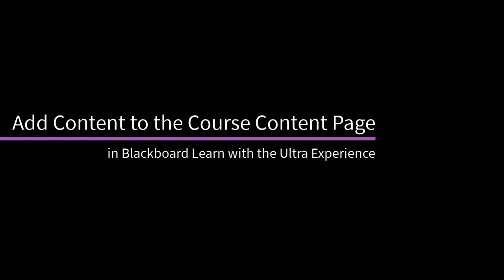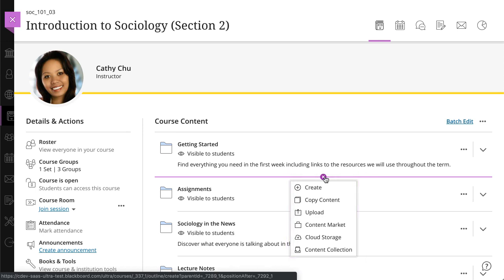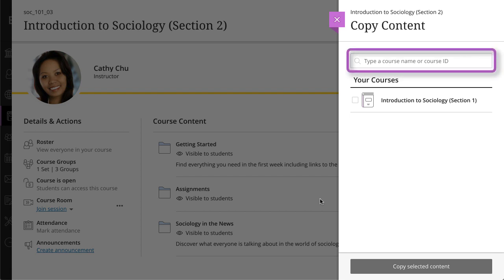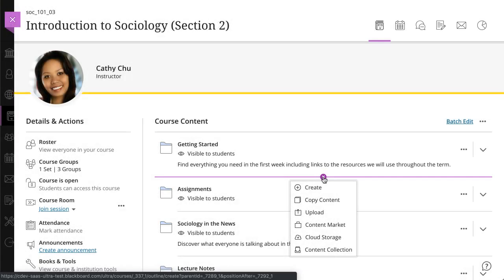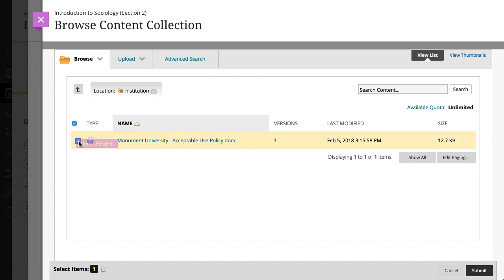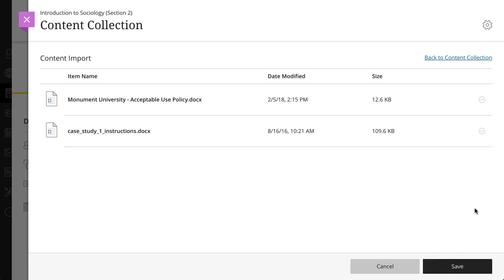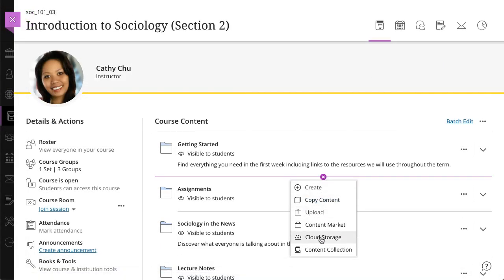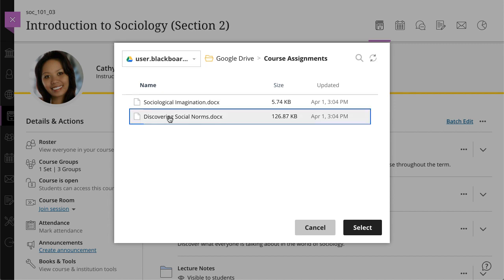Add Content to the Course Content Page in the Ultra Course View (Retired - Unlisted)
Creating content in your Ultra courses is simple. You can now access your content collection from the course content page to upload files easier.

Transcript:
There are several ways you can add or upload content to your course. Let’s take a look.
On your course content page, select the plus icon where you want to add content.
You can create new course content items, copy content from other courses, upload files from your computer, add items from your Content Collection, add files from cloud storage, and add content and tools from external sources from the Content Market. First, let’s look at the Create Item menu.
You can create tests, assignments, or discussions, create folders to organize your content, create a document, link to a webpage, or add an external tool with an LTI link.
Next, let’s look at how you can copy content from your other courses.
Select Copy Content, and all of your courses appear in the Your Courses list. If you teach many courses, use the search bar to find courses by name or course ID.
You can select a course’s check box to copy all the content in that course, or select the course name to browse specific content and select the items you want to copy.
Select the book next to the course name to go back to the main page.
Select View All to see what you’ve selected to copy. When you’re finished, select Copy Selected Content.
Next, let’s take a look at how you can add items from your Content Collection.
Select Browse Content Collection to get started.
Use the Browse functions to explore what's available. Here, you can find files stored from your other courses. You'll also have access to files that your institution has added and shared.
When you find a file you want to add to your course, select the checkbox next to the file name. You can continue to browse and select files—the system shows how many files you've selected at the bottom of the window. Once you’re ready to add, select submit to review your list of selected items.
You can review the list of selected files before you import into your course to confirm that these are the correct files.
Forgot something? You can continue adding items to the list. Select Back to Content Collection to continue browsing.
To remove or edit a file from the list, open the More options menu. Select Delete if you no longer want to copy the file to your course. Select Edit to change the file's name or description.
When you are finished, select Save and the files will be added to your course.
And finally, you can upload files from Cloud Storage. This option allows you to upload files from web apps that run in the "cloud" and aren't installed on your computer.
If this is your first time accessing cloud storage, you will have to sign in and allow the cloud integration service to connect to your web app. You can manage your accounts and cloud services from the Accounts dropdown.
In the cloud storage window, you can see your files for the selected web app. Select a folder to view the contents or an individual file you want to upload.
Then click Select to add the file to the page.
And that’s it – you are now ready to begin adding content to your course!